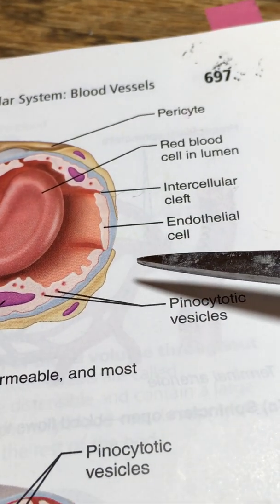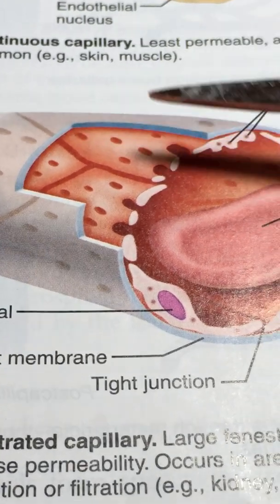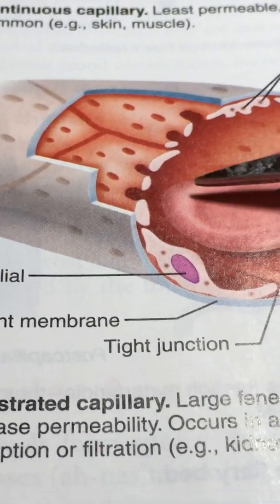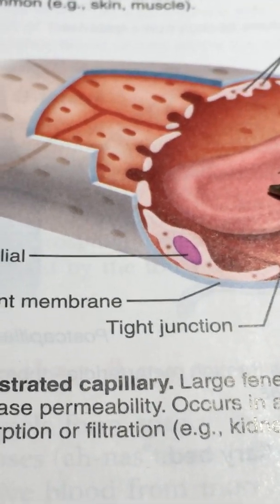Blood Vessels Part 3